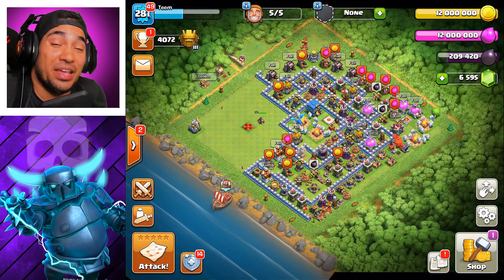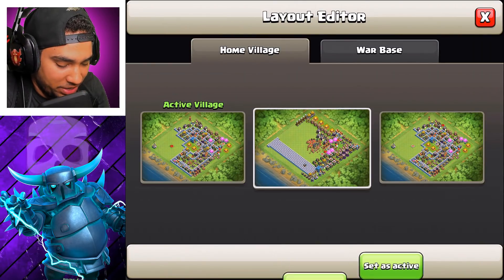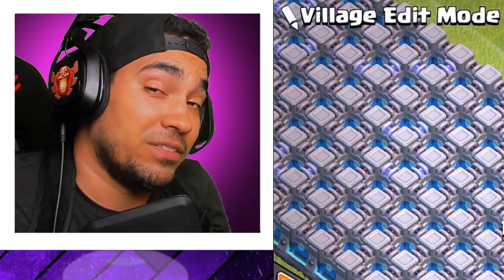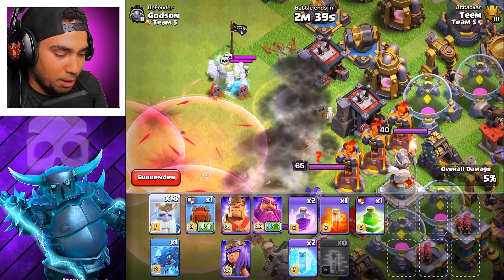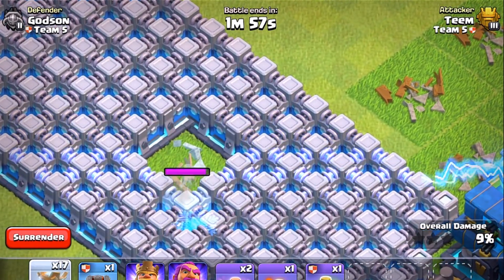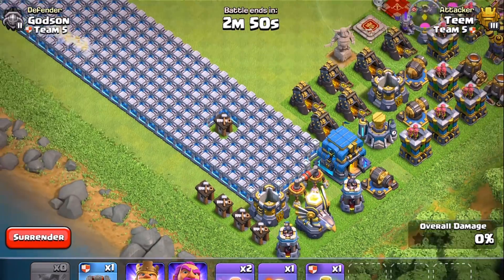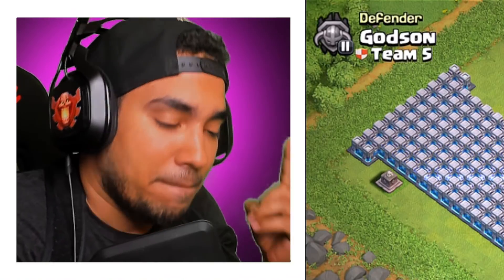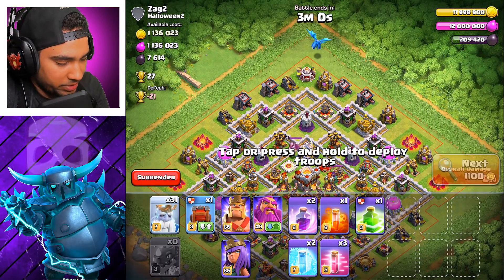GHOST TRAP!!! "Clash Of Clans" Will He survive?!?